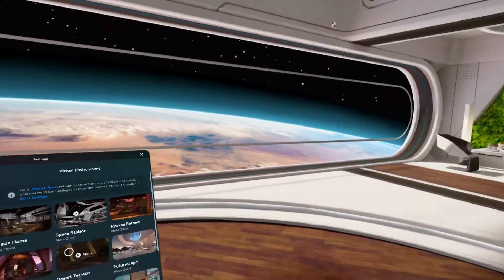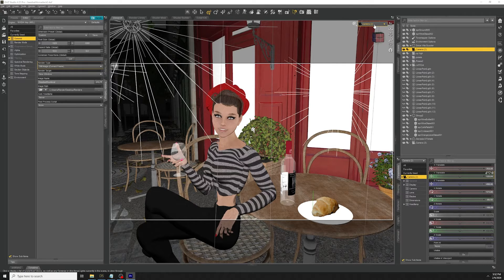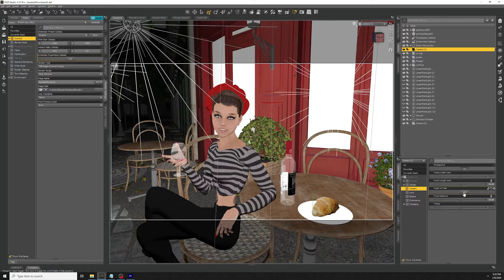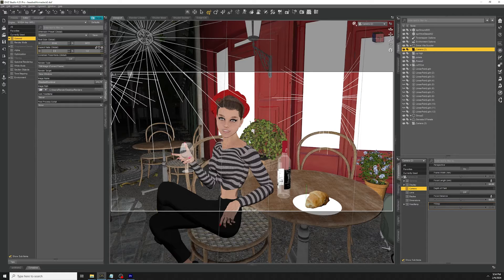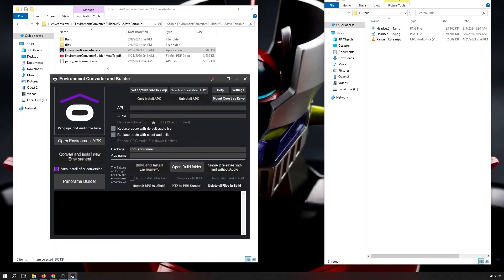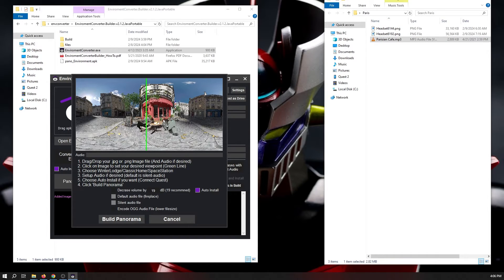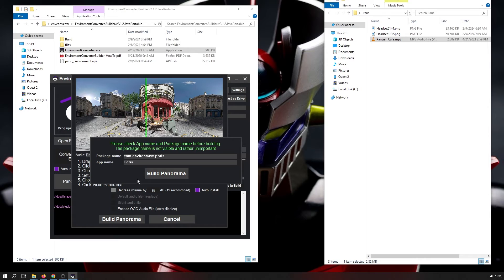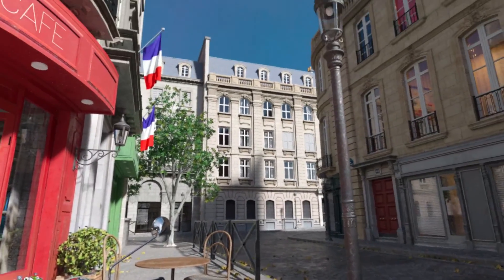Create Custom Oculus / Meta Quest Home Environments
Have you grown tired of the Homedeck Environment in your Quest 2/3 headset? Want something more personal to hang out in while searching for your next game? Now you can easily take your 360 renders and set them as a custom environment, in this tutorial I'll step you through the render settings to create your own backdrop image, go through the app you will need to  create the new background, and then go through the process of loading your new environment onto your headset.

Vince Crusty's Discord Chanel to get the most recent version of this remarkable App:

Don't want to Discord? Here are the direct links to grab version 2.1.2:

Quest Home Environments Converter/Builder (and Panorama Builder) v2.1.2